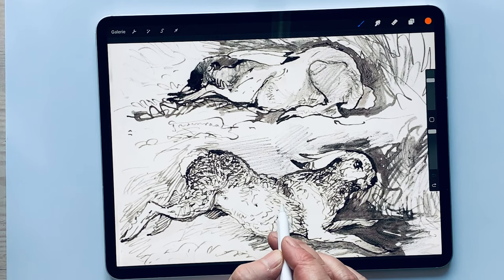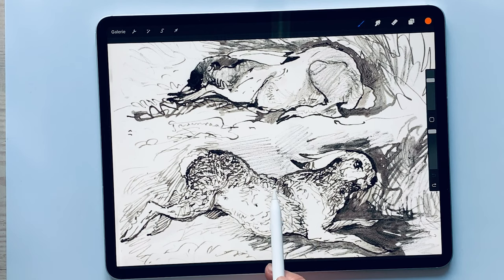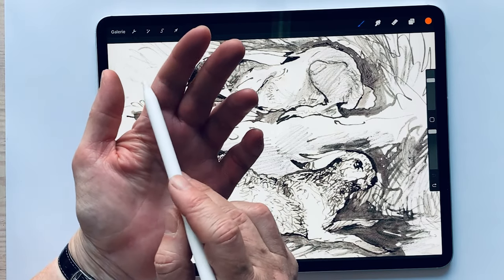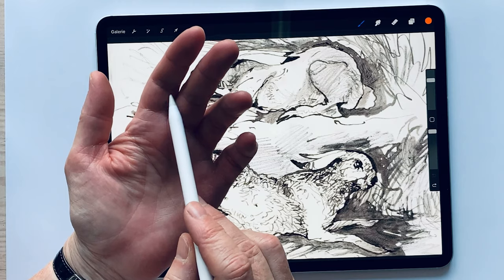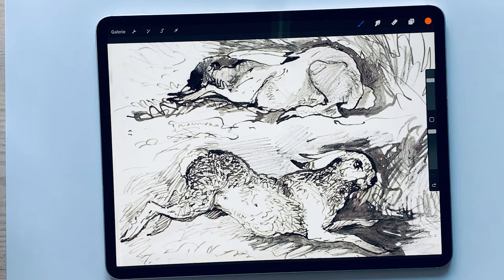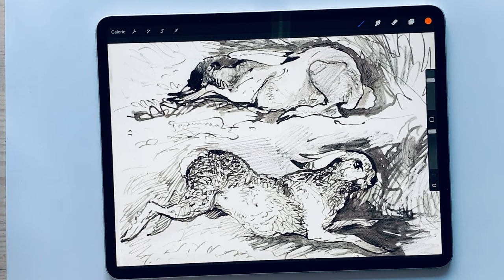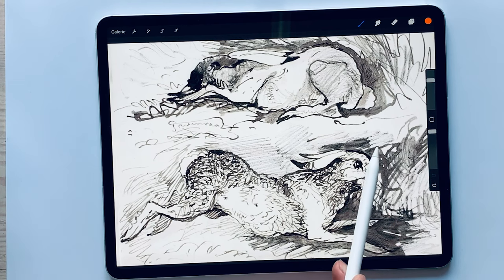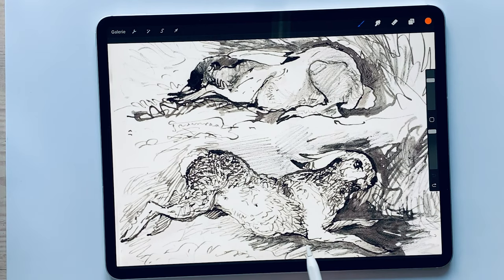6.0 Associate lines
Why we should associate all lines?
Lines that are routed into the surface add volume and body. Particularly textures and wrinkles are ideal to use for this purpose. Shady areas can be crosshatched to close the form. Brighter areas can be left open, the absence of lines indicates light.

Associated lines indicate the third dimension and volume. They lead the eye across the surface of the object.